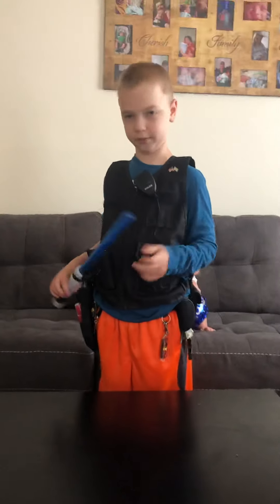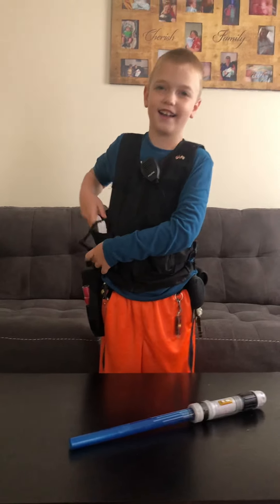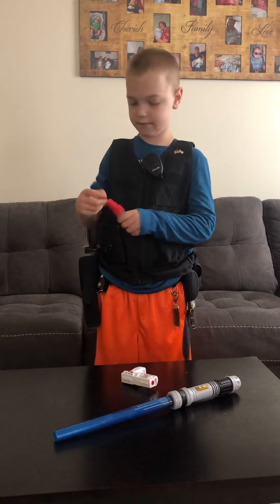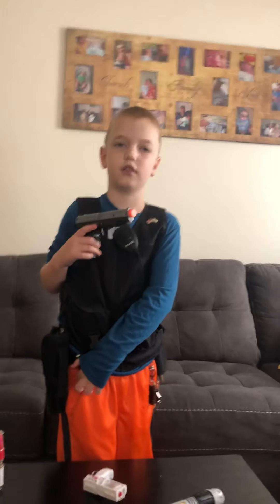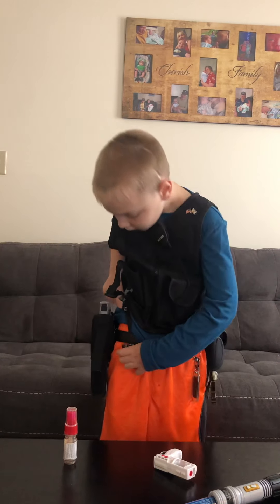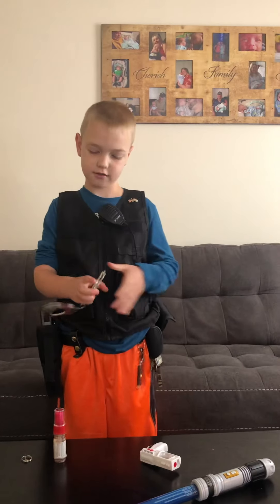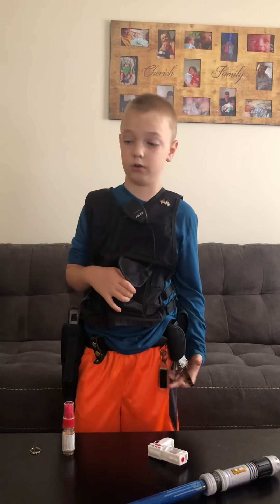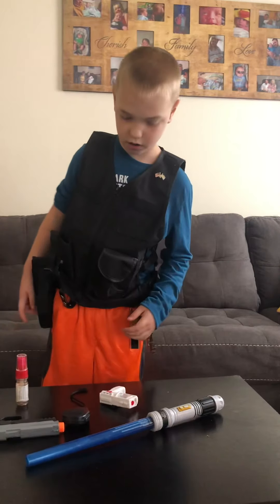Asher’s Police Belt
Asher shows us what he carries on his duty belt!